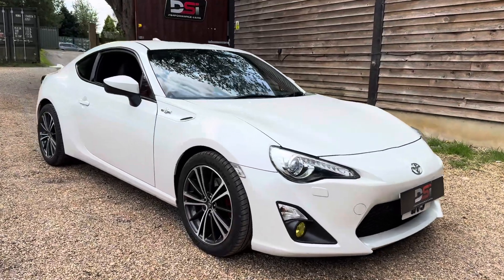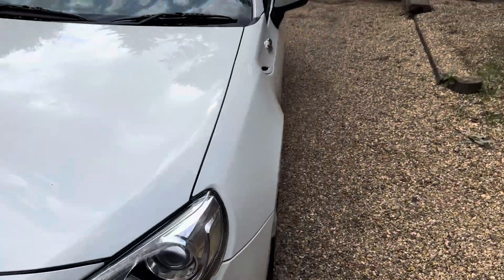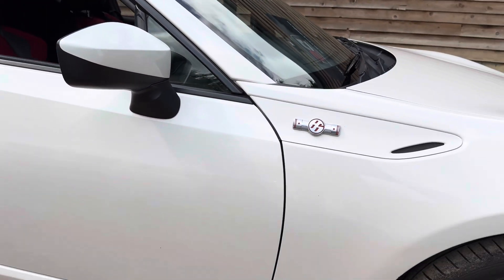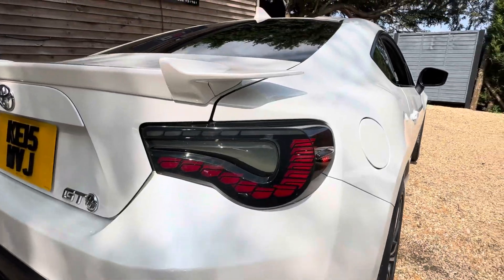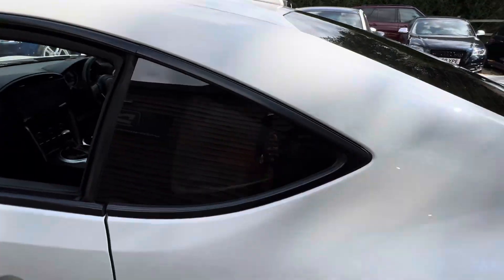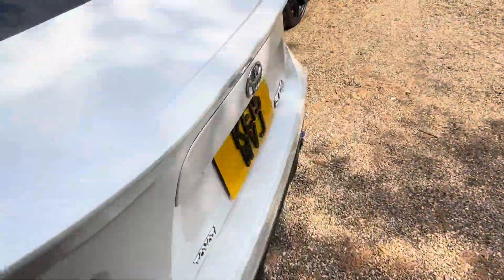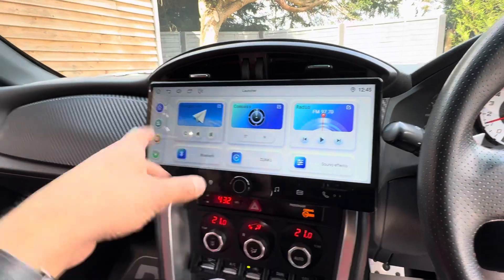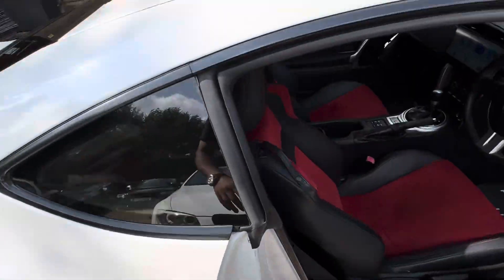Toyota GT86 * WALK AROUND + EXHAUST SOUND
For Sale